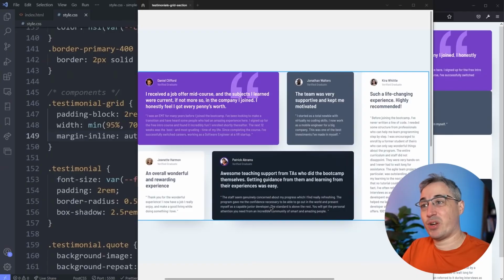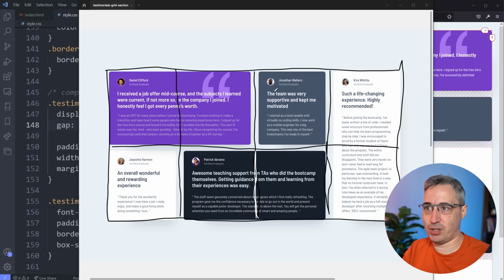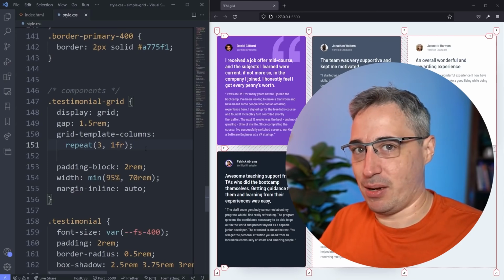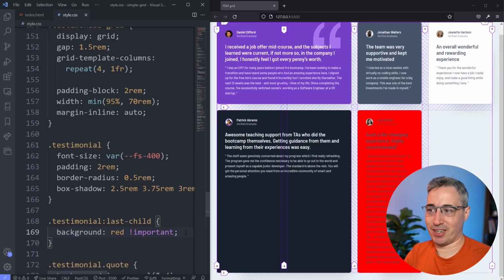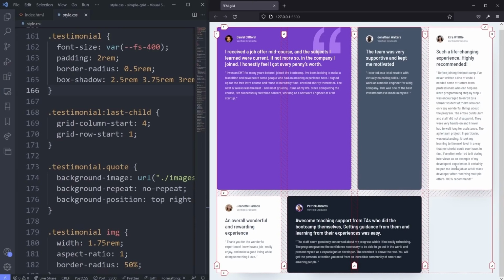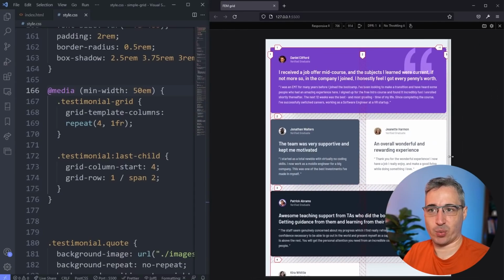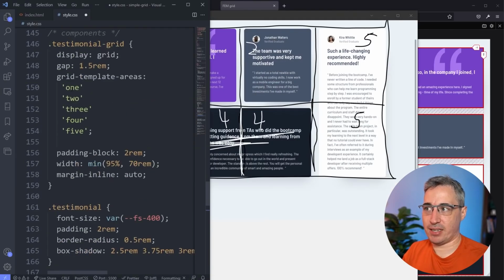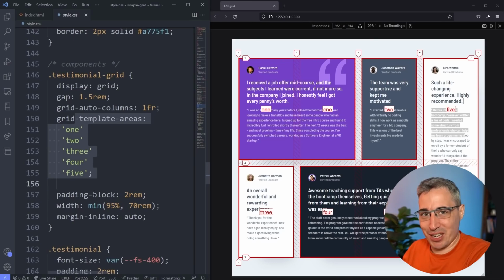CSS Grid Full Course For Beginners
Learn CSS Grid (For Beginners!)

Ever wanted to learn CSS Grid? and released under CC BY, teaches you In Cascading Style Sheets, CSS grid layout or CSS grid creates complex responsive web design grid layouts more easily and consistently across browsers. Historically, there have been other methods for controlling web page layout methods, such as tables, floats, and more recently, CSS Flexible Box Layout.